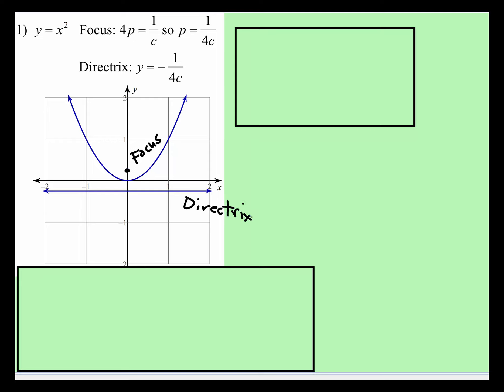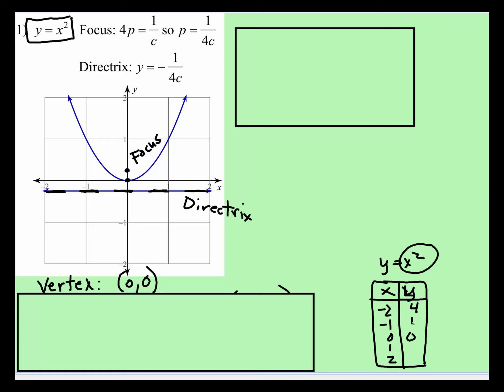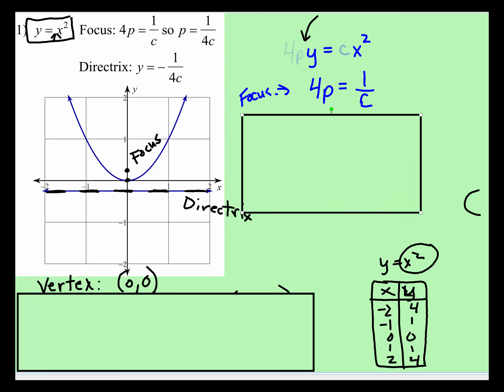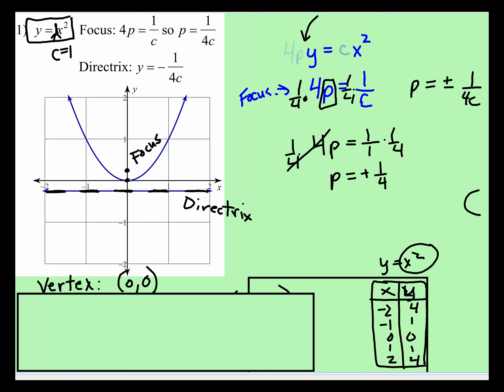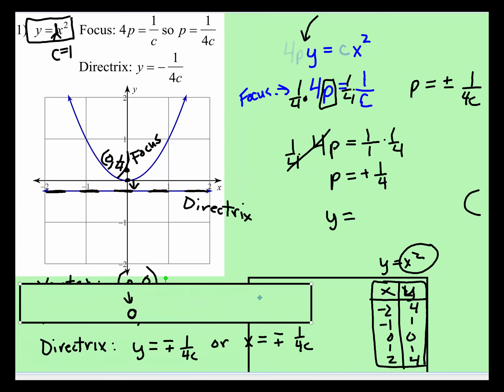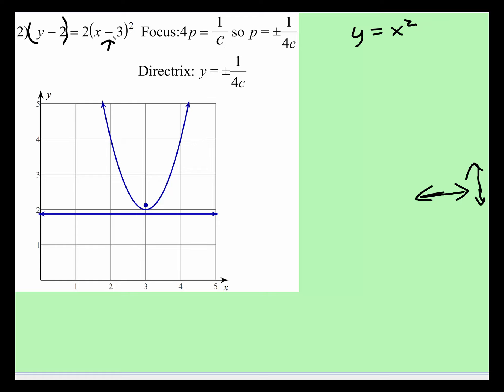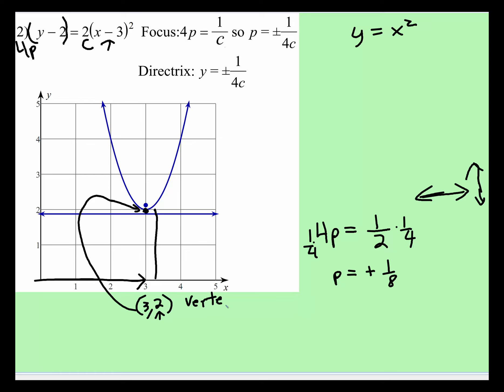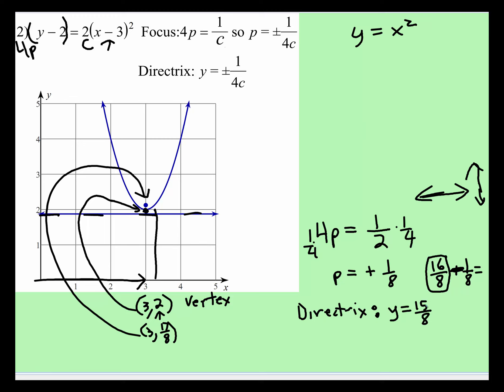Parabola: Focus and Directrix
Students will learn how to use the equation of a parabola to find the Focus and Directrix of a parabola.